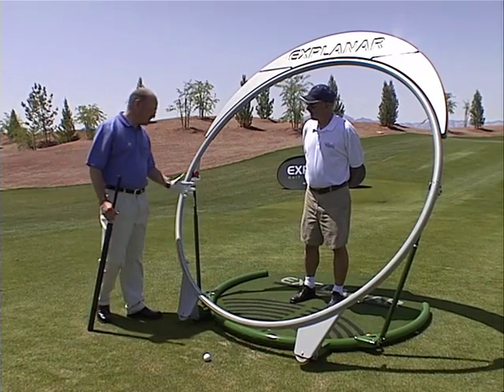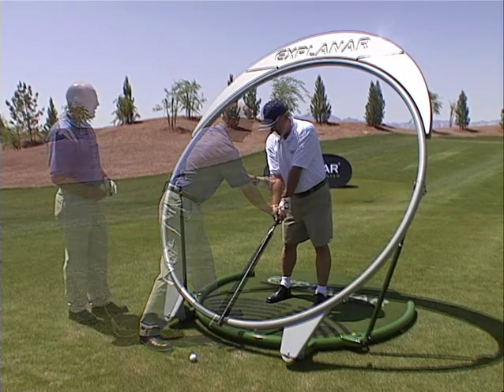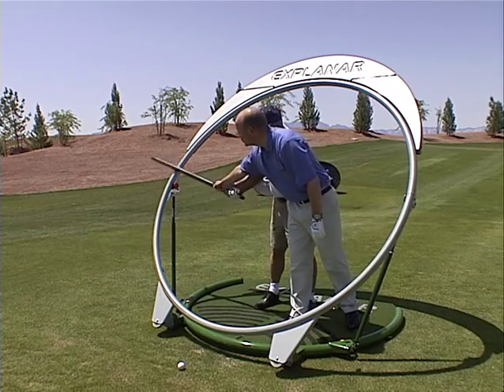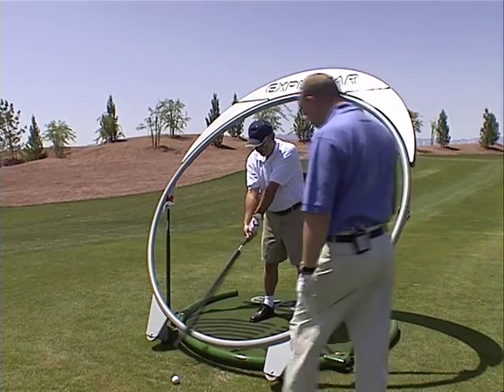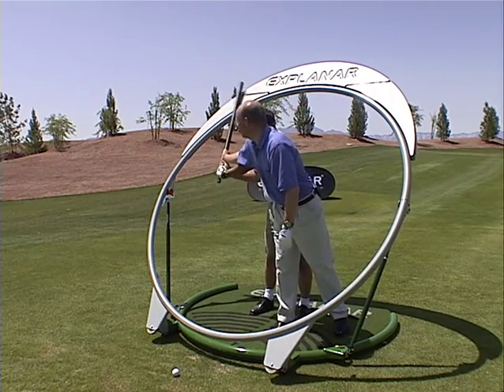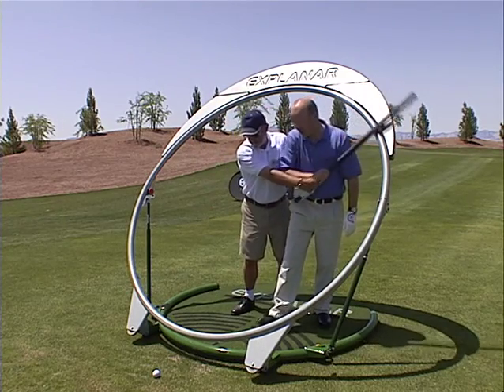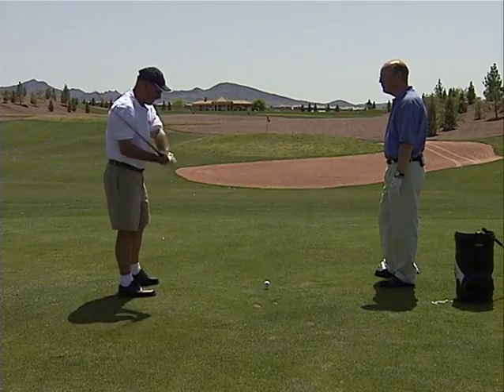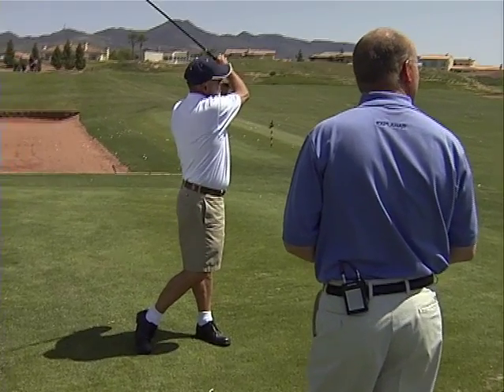Explanar Pro Typcial Lesson